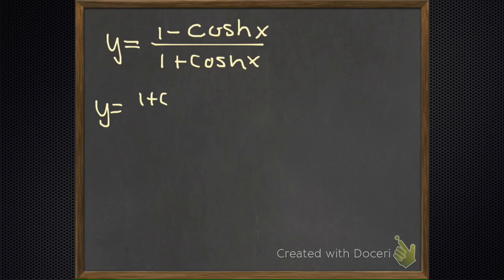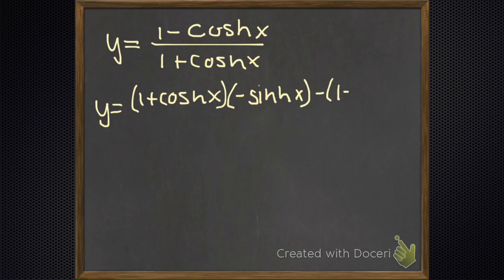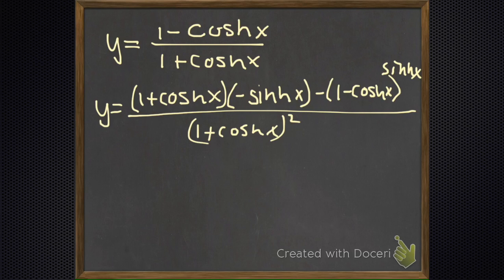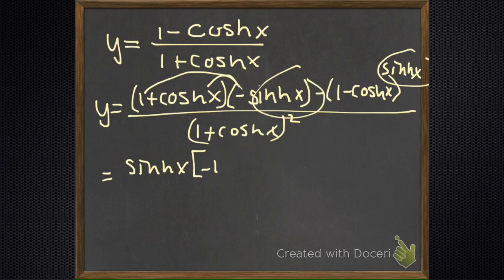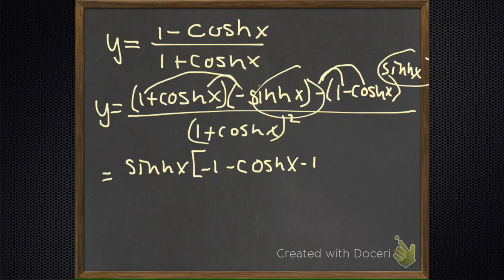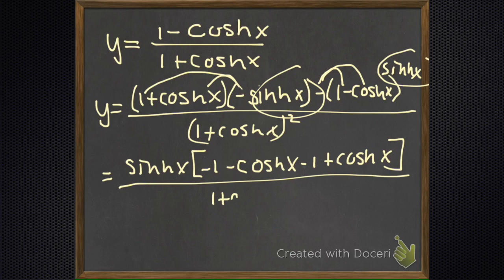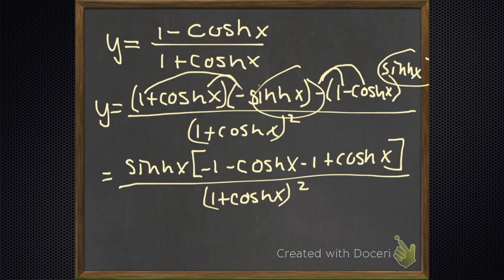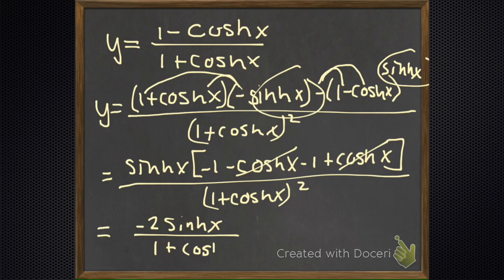Derivative of hyperbolic functions example 3